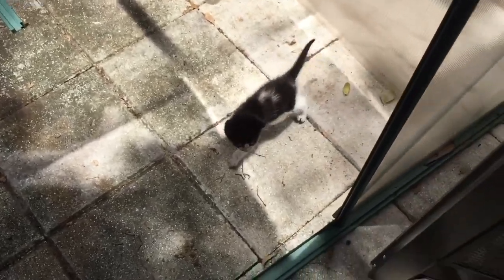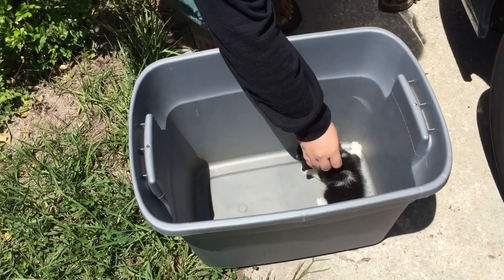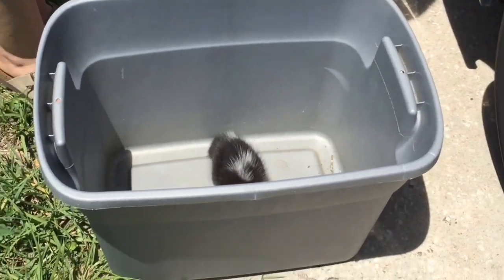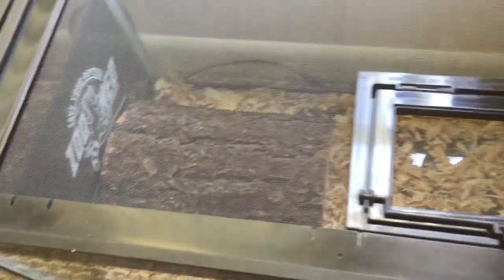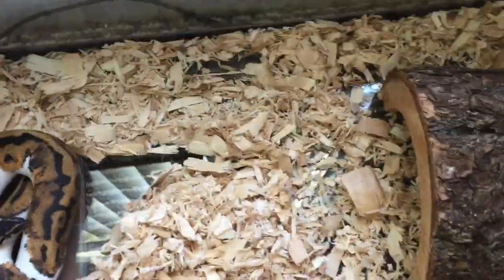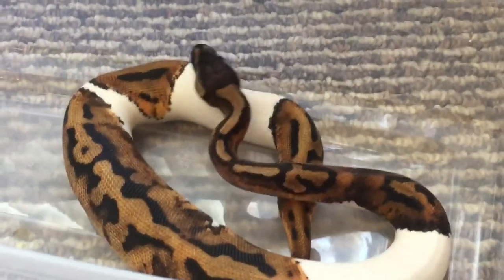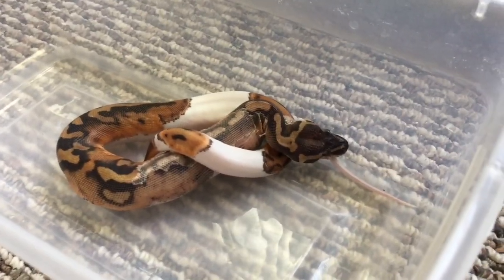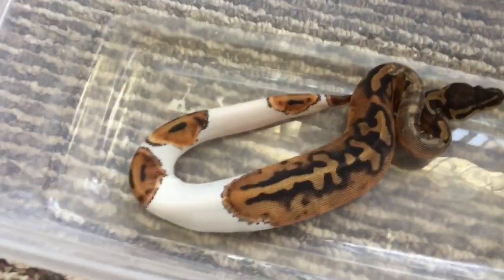Reptile Store Tour/Rehoming A Wild Kitten (part 2)